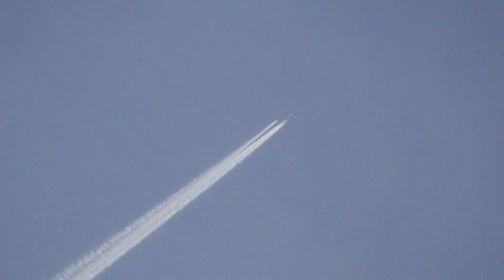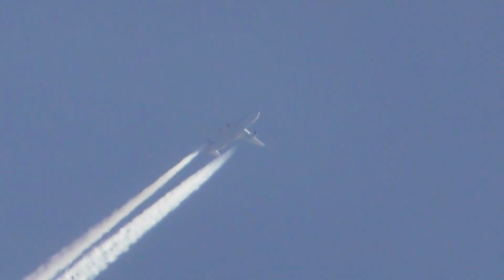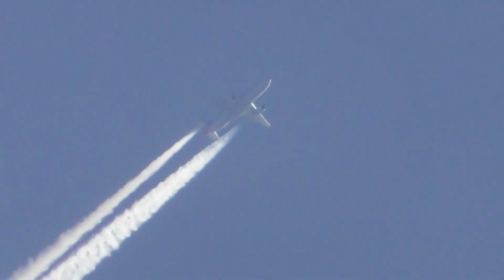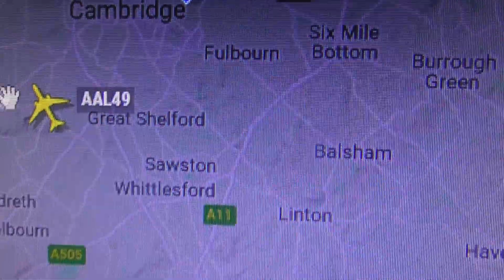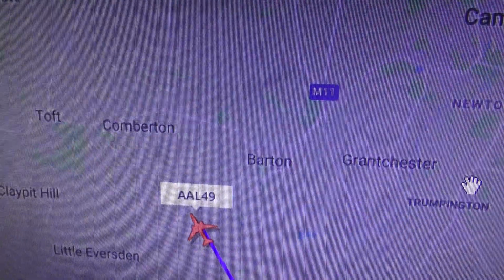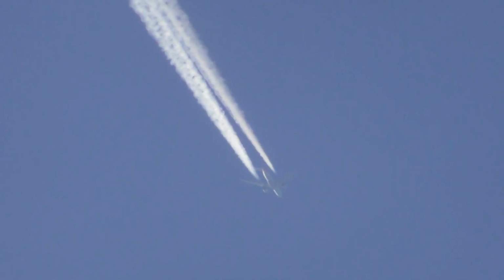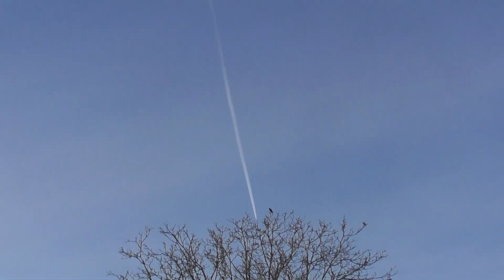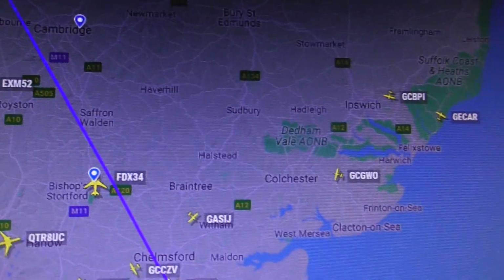N798AN American Airlines Boeing 777 Contrail seen Cambridge UK 15feb2021 348p CDG 2 DFW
.Always change quality to 4K or 1080p or original quality as Youtube default to a lower resolution so video doesnt look as good as it should ! ( click the icon like a cog to bottom right of each video each time you watch 1 of my videos ) ,If you like my video please click like & then copy & paste the link to your family and friends in an email or to Twitter or Facebook etc to promote my work  and bookmark my account which is